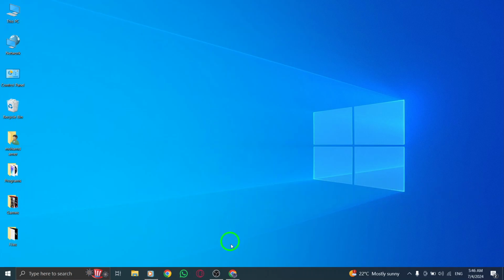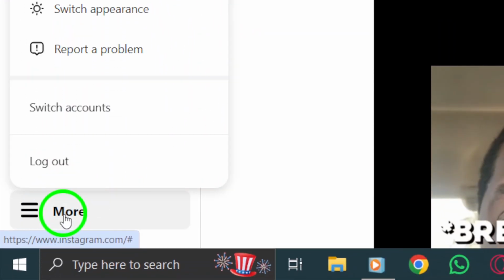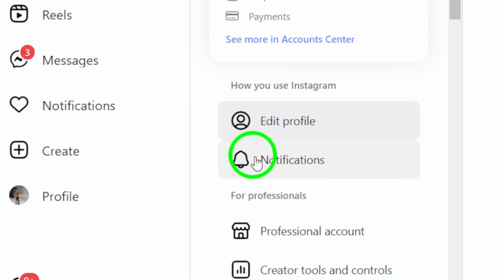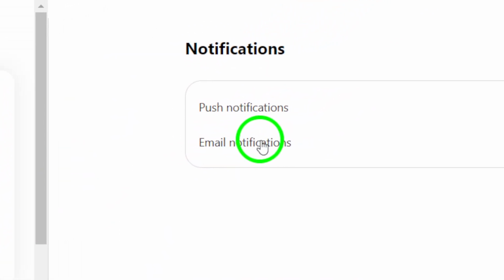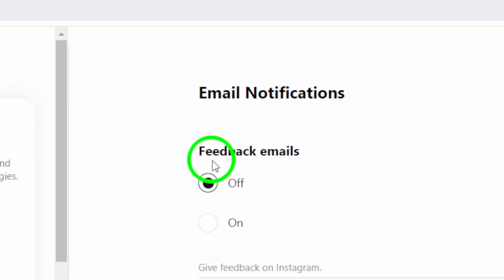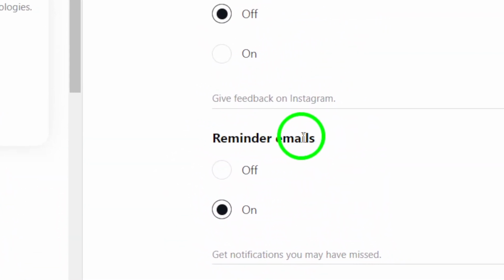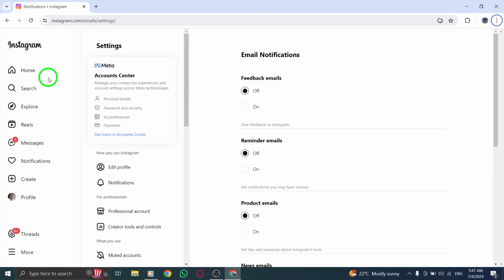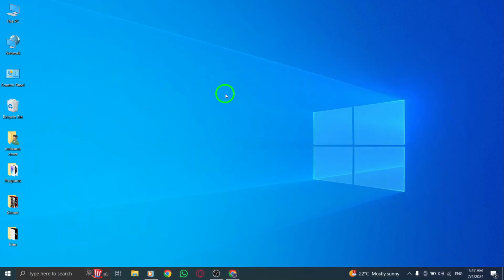How To Disable Reminder Emails Notifications In Instagram On PC (New Update)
Learn how to disable reminder email notifications in Instagram on your PC with the new update. Follow these simple steps to stop receiving those pesky reminders in your inbox:

1- Open your Instagram account.
2- Click on the three dots at the bottom left corner.
3- Select Notifications.
4- Choose Emails Notifications.
5- Toggle Reminder emails to Off.

Say goodbye to unnecessary email notifications and enjoy a clutter-free inbox on Instagram.